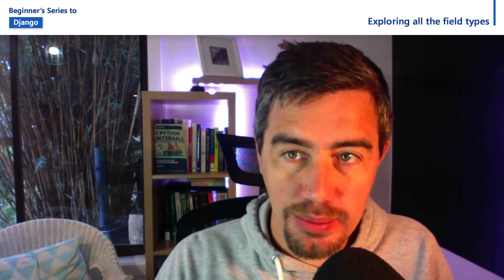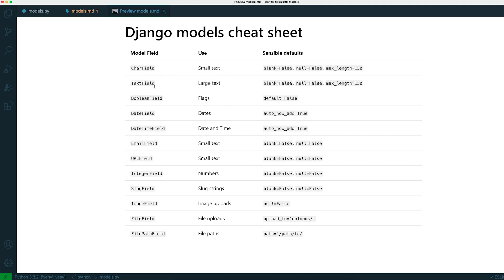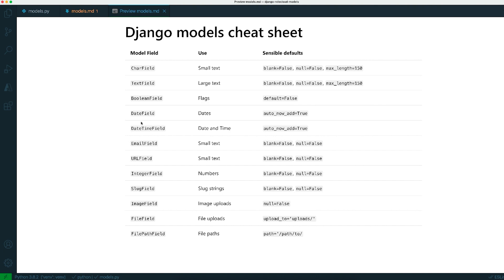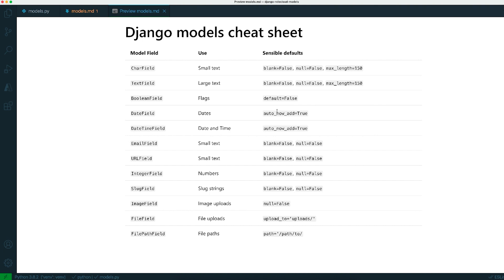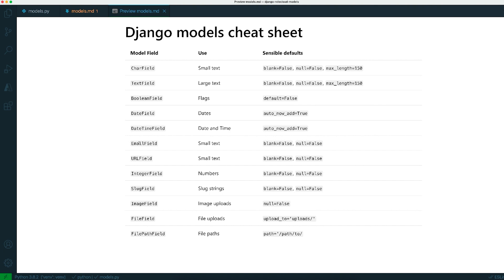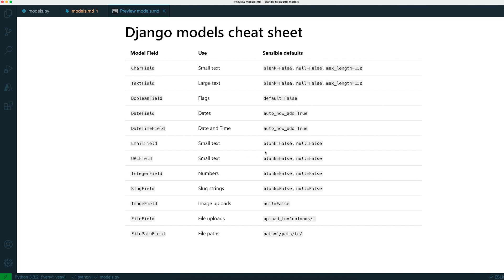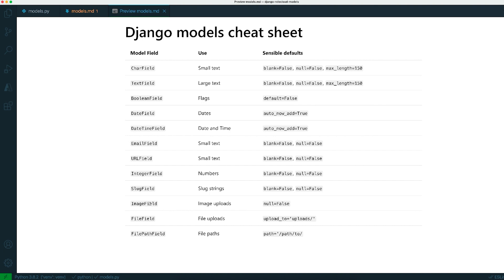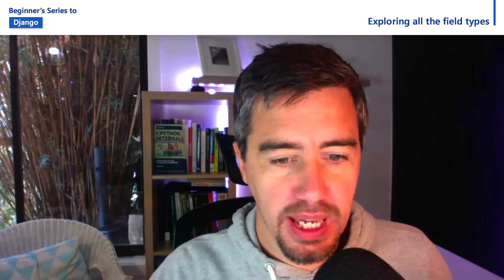Exploring all the field types [7 of 24] | Django for Beginners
Next we will explore all the built-in field types available in Django 3. You will learn how to store emails, URLs, images and dates in the database.